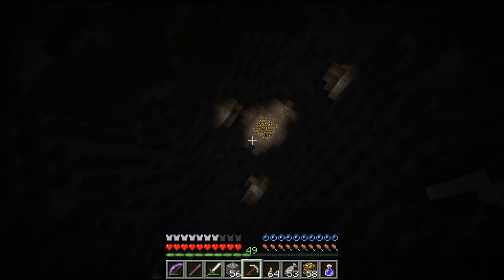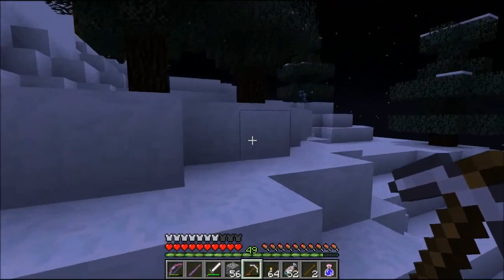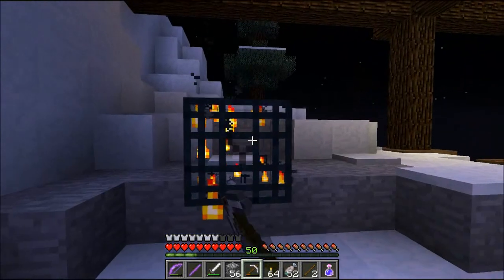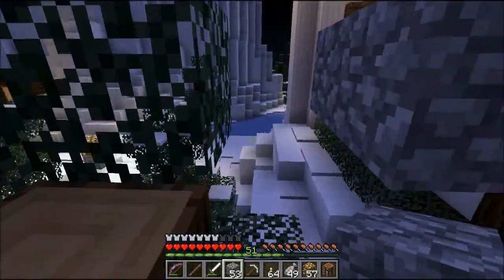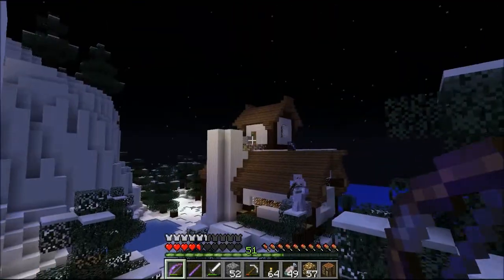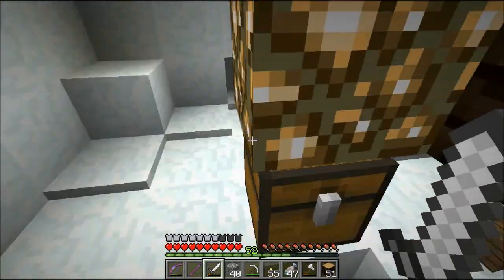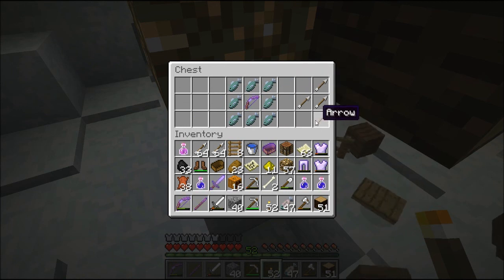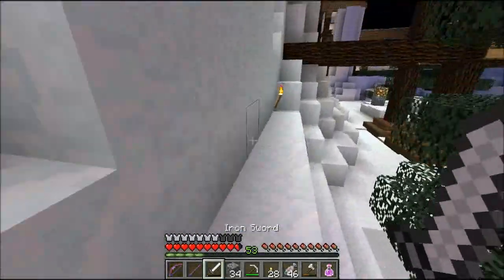Monu-Mental || The Source /10 - I Hate Skeletons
Time for "The Source"! A space-based 'BTM' / Puzzle / Adventure map hybrid by GrimDeath. Collect the redstone components to power the machine and unlock the next dungeon!

You awaken aboard an abandoned station floating through space. The core is damaged, leaving you no choice but to track down and craft replacement parts found within a variety of exotic dimensions... Your goal is to complete the machine.

Like what you see? Give the video a like, it's free and it really helps!

Intro Video || by xChewyDinosaur